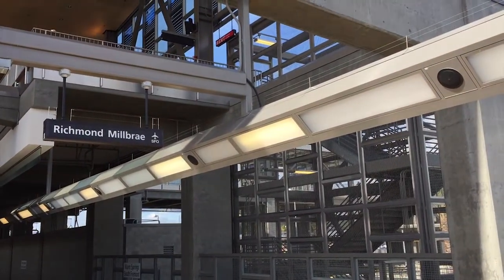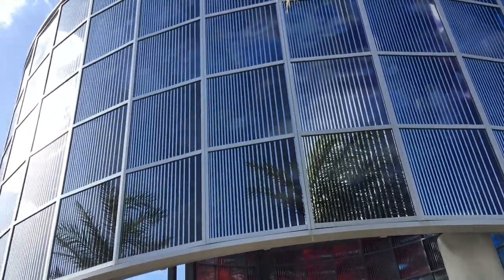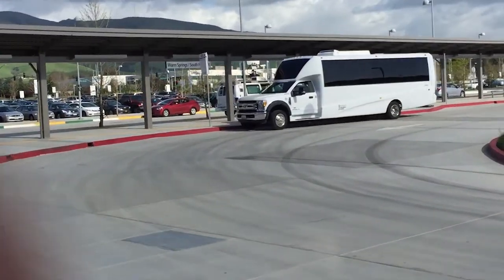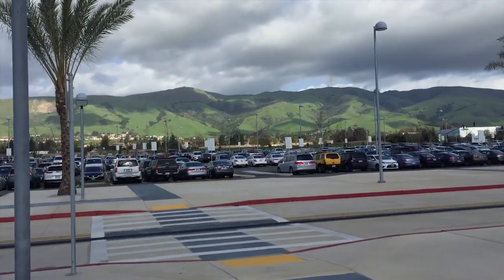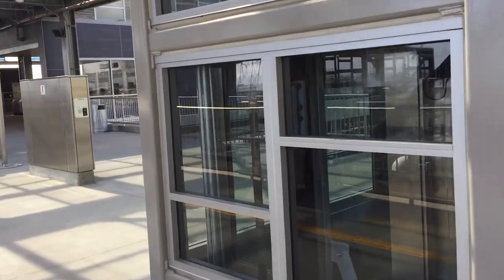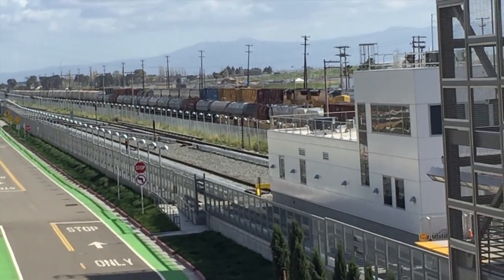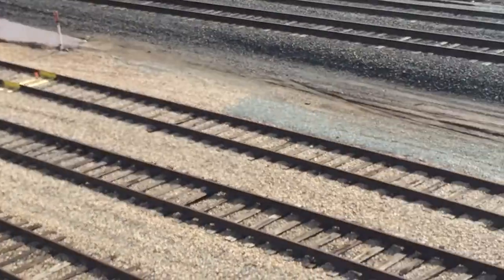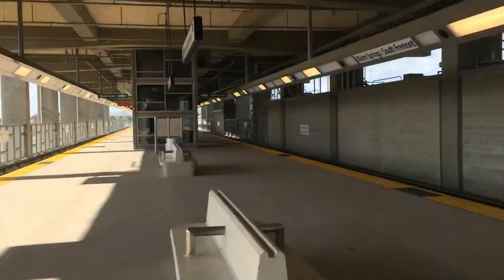Checking out the new Warm Spring BART station (Vlog #70)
The Warm Spring BART Station just open 3 days ago on the day of this recording, so I decide to check it out and ride new track extension to warm spring part of the VTA Silicon Valley Extension to San Jose Diridon station that might be complete by 2026.

Music I used in this video:
Been missing you- Engelwood